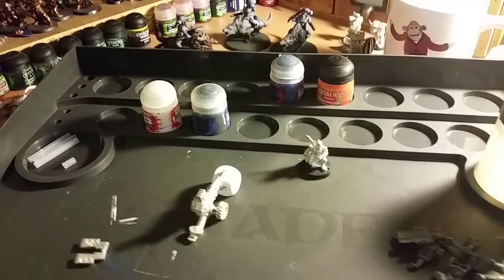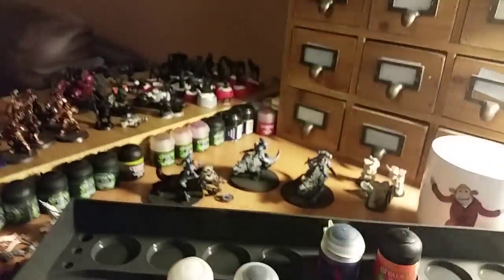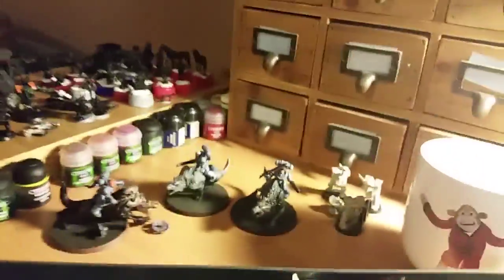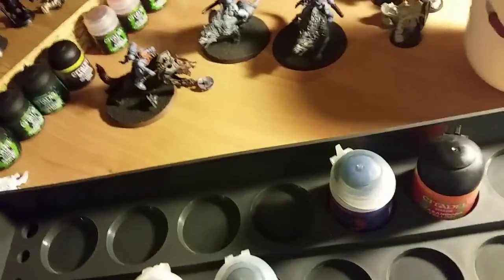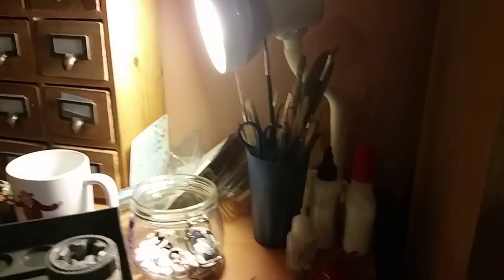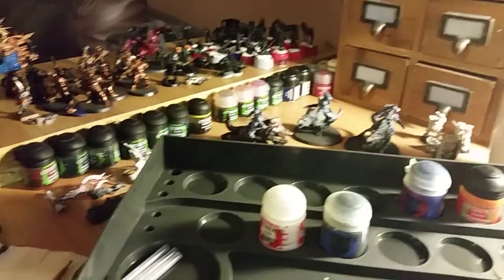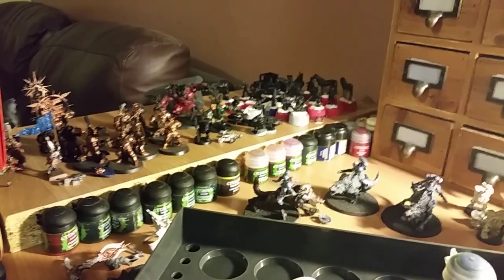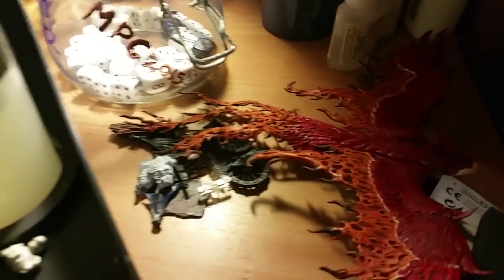Kitchen update.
What I cooking in my kitchen!